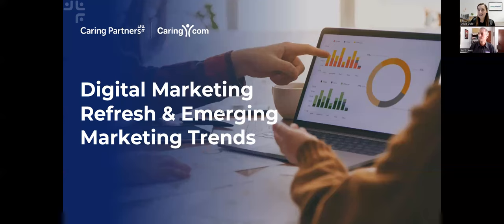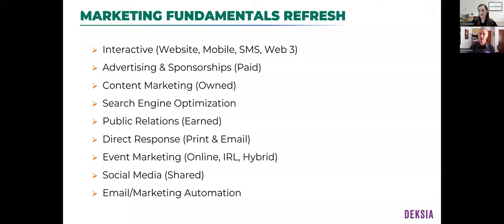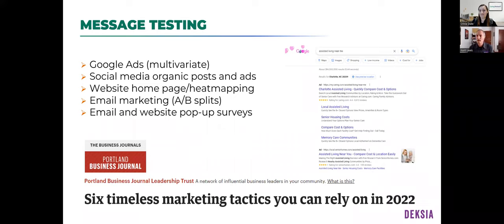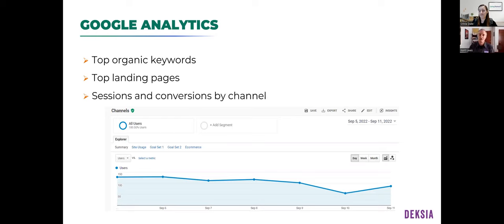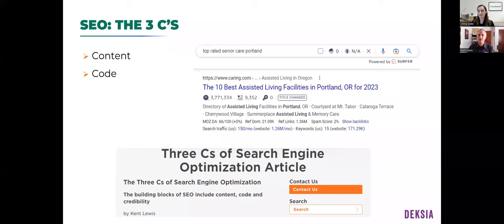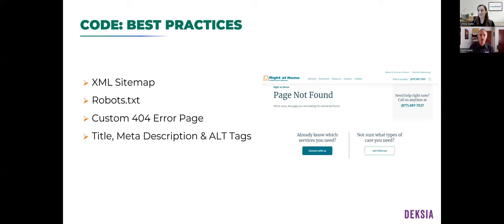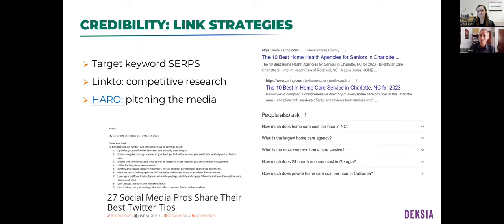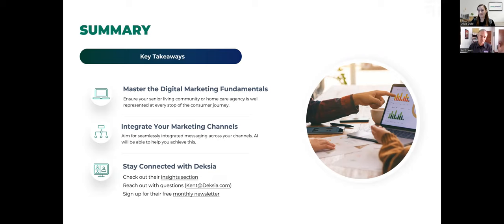Digital Marketing Refresh & Emerging Marketing Trends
A Digital Marketing Academy presentation from Thursday, February 23rd for senior living communities and home care agencies. Kent Lewis, Chief Marketing Officer of Deksia, provides a refresh on digital marketing fundamentals, a deeper dive into Google tools and SEO best practices, and evolving digital marketing trends to monitor.